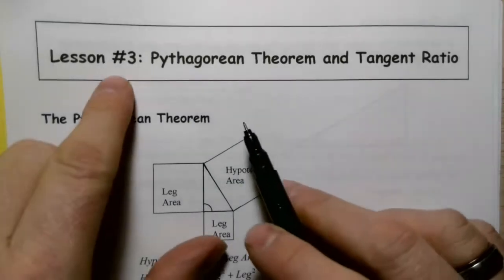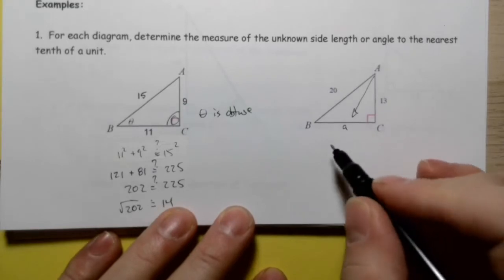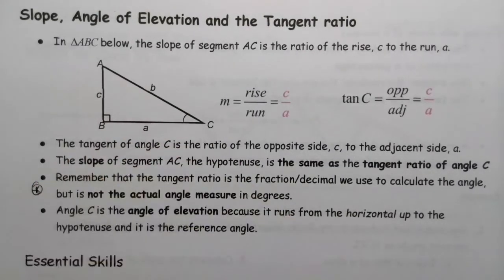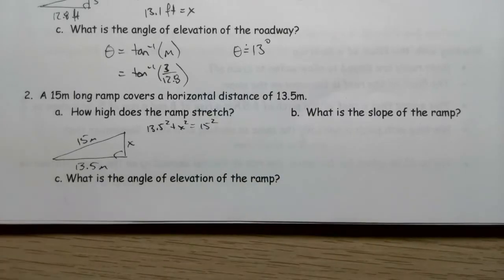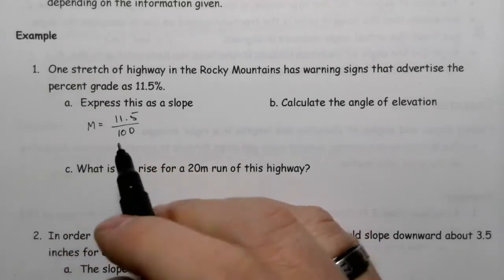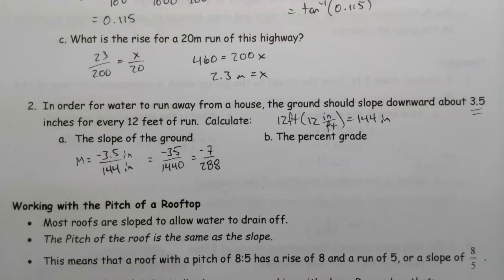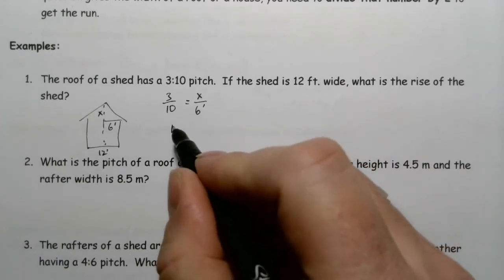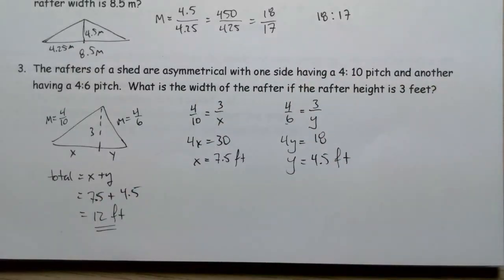Math 20 3 Pythagorean Theorem and the Tangent Ratio Lesson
This video looks at the relationship between slope and the tangent ratio